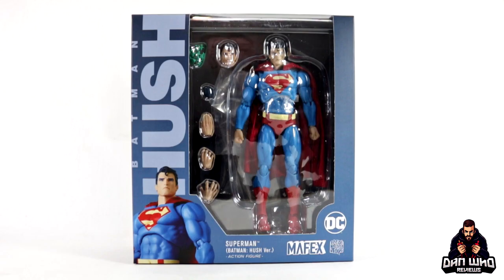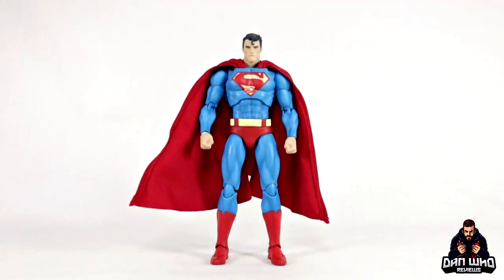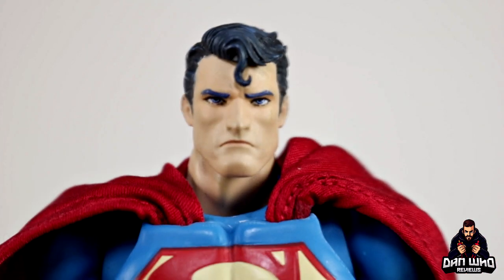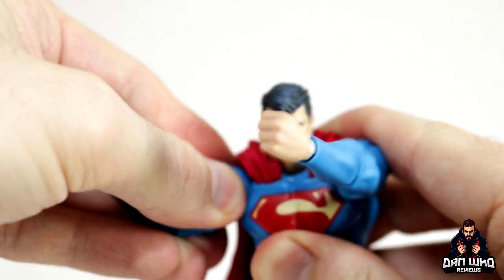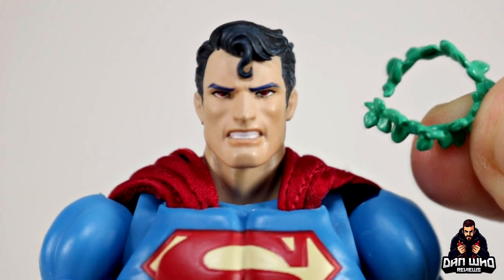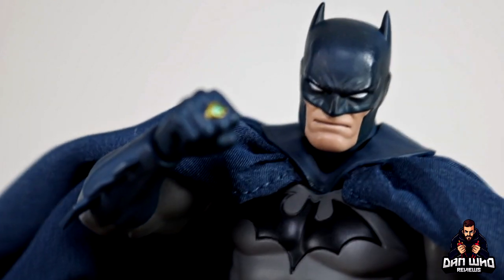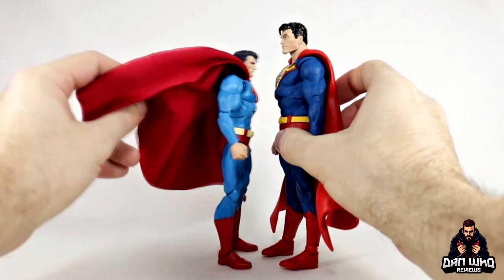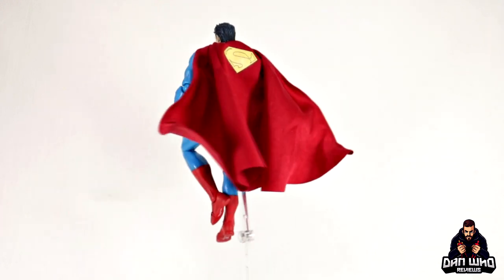Medicom Mafex Superman (Batman: Hush) Review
Check out my review of the Medicom Mafex Superman based on his appearance in the Batman: Hush storyline!